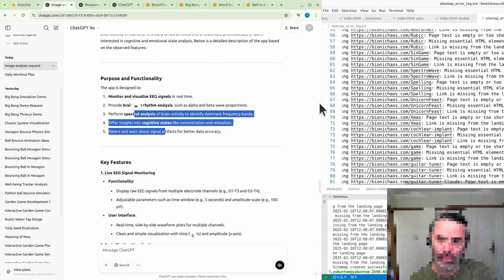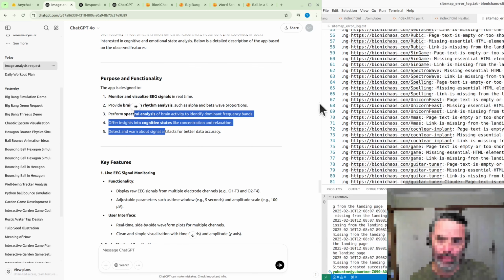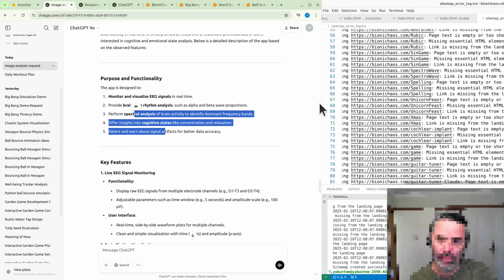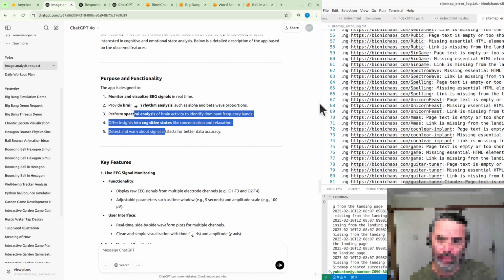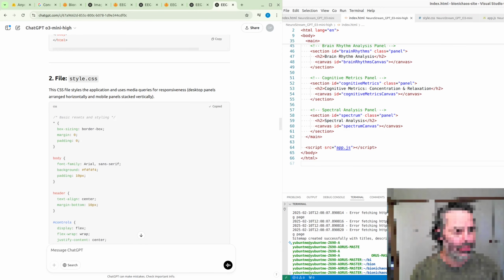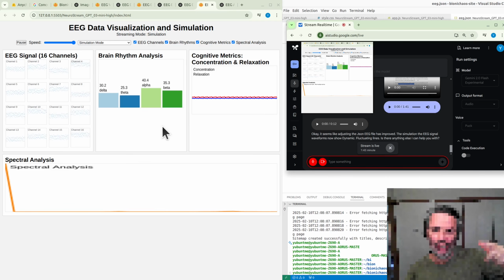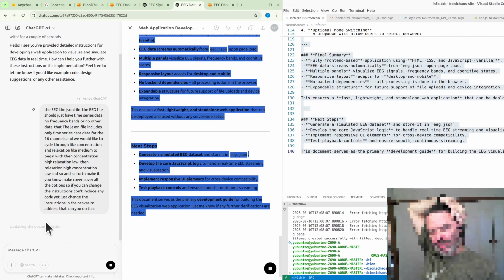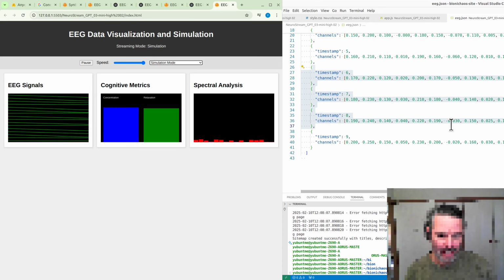Building Neurostream: Simulated EEG Web App Using AI Code Generation Models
In this video, I walk through the development of Neurostream, a web application designed to visualize simulated EEG data in real-time directly in the browser. I explore how various AI models like GPT-01, 03-mini, and 03-mini-high perform at generating full-stack code — from HTML, CSS, and JavaScript to JSON data for EEG simulations.

You’ll see me evaluate their outputs, discuss issues with signal simulation and interface behavior, and iteratively refine prompts and instructions to get cleaner, more useful results. I also talk through the different rendering strategies for EEG data, how cognitive metrics like concentration and relaxation are visualized, and what developers need to consider for realistic signal simulation.

Everything we develop, including this EEG visualizer, is or will be available on our site:

Whether you're building neurotech apps, working with cognitive metrics, or testing AI for code generation, this deep dive should give you a real sense of the challenges, tools, and progress involved.

Let me know if there’s a specific tool or feature you’d like us to prioritize!

00:00 Intro: Testing AI code generation for EEG web apps
00:29 Comparing GPT models: 01, 03-mini, and 03-mini-high
01:15 Setting up EEG streaming and interface design
02:20 Visualizing cognitive metrics: relaxation vs. concentration
03:46 Simulated data generation and fallback modes
05:20 Reviewing model outputs and fixing EEG issues
07:42 Improving instructions for developers
10:43 Final thoughts and next steps
15:18 Visit bionichaos.com for updates